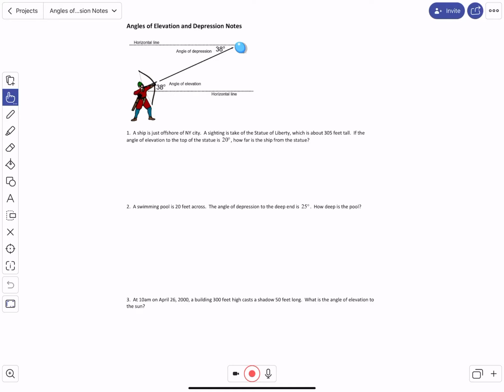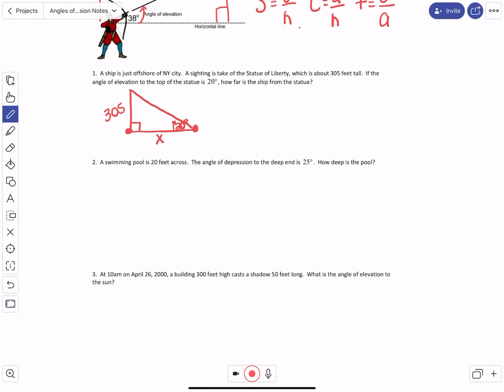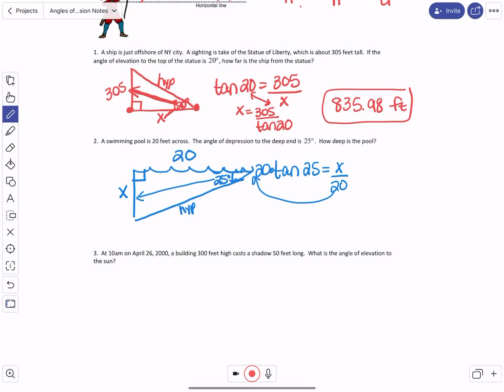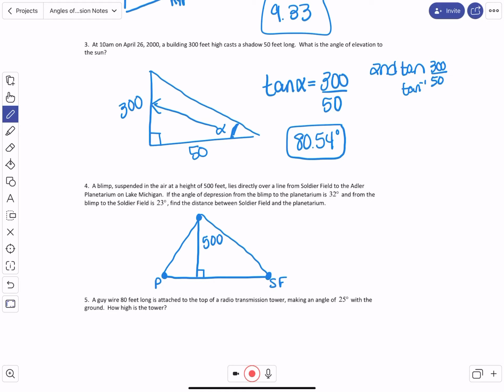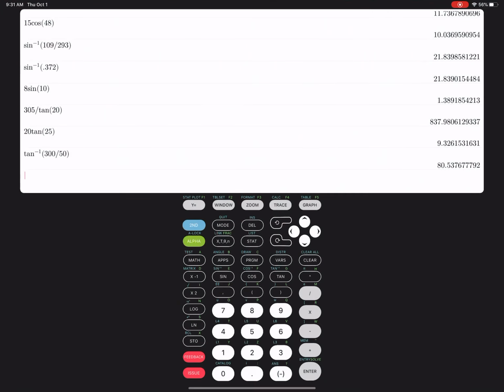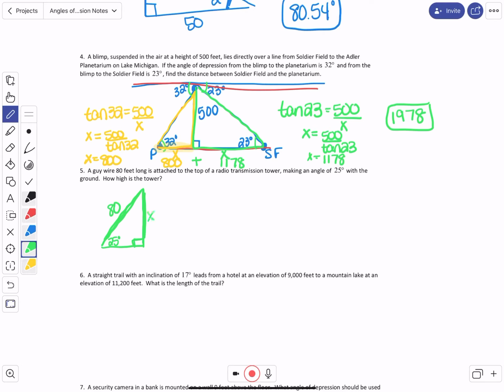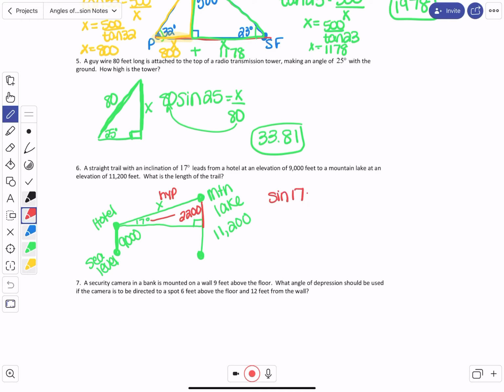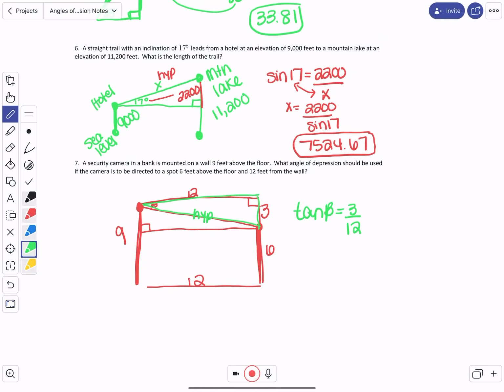Angles of Elevation and Depression